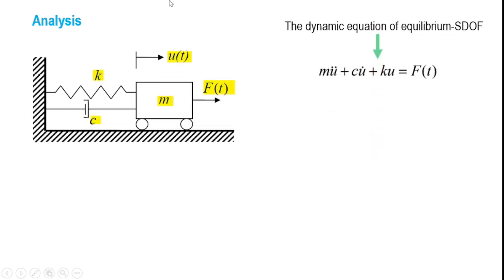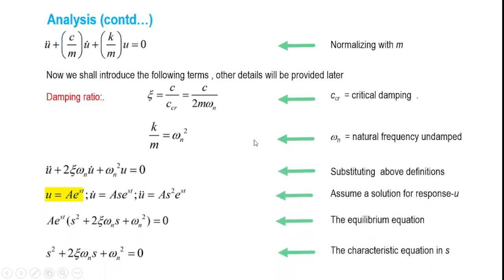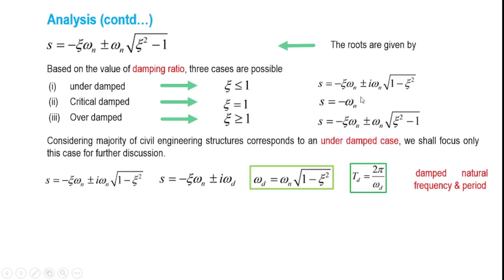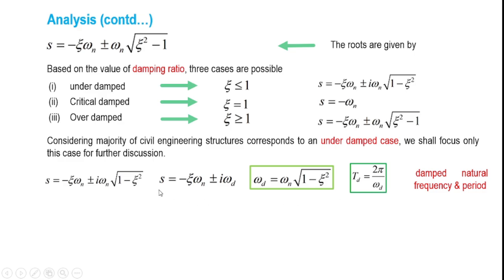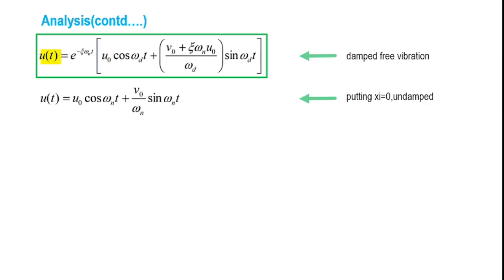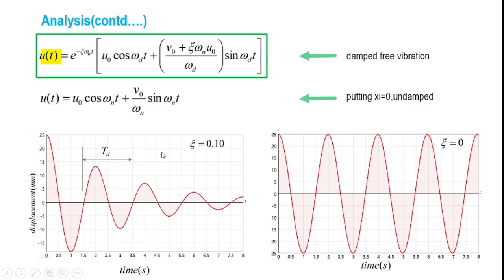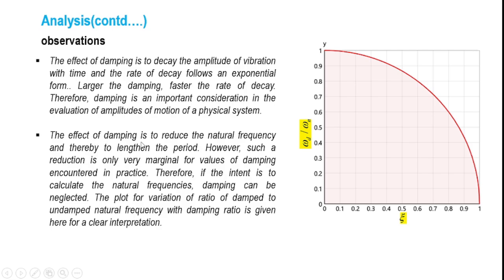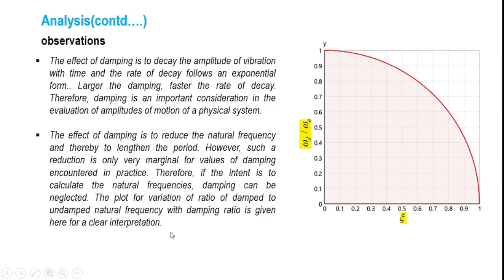Machine foundations- Lecture-4: Damped Free Vibrations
My Udemy courses:
1. Combined Pile Raft Foundations: Theory & Hand Calculations
 2. PLAXIS 3D: Analysis of Combined Pile Raft Foundations (CPRF)